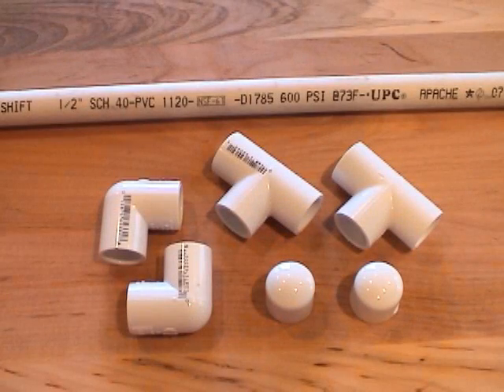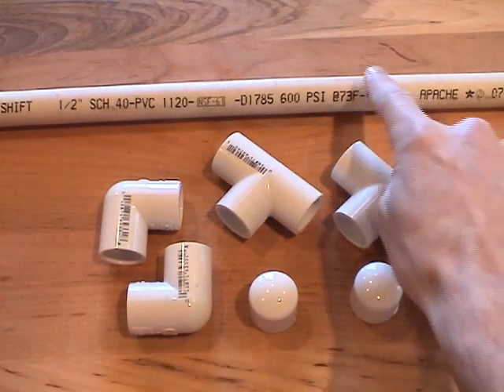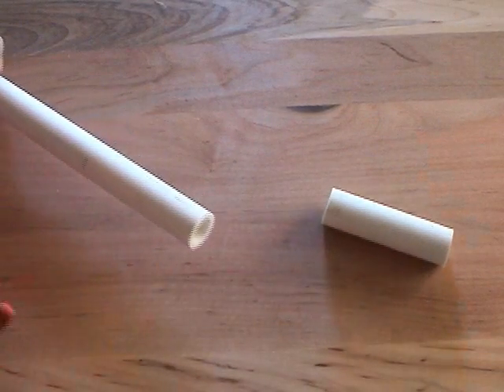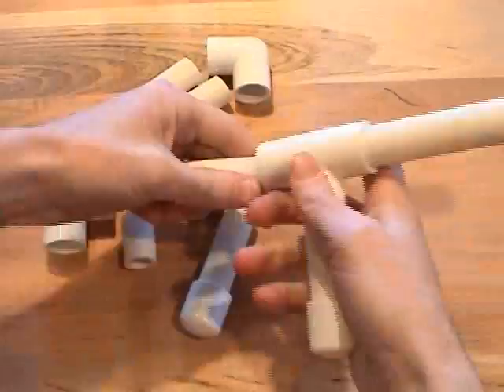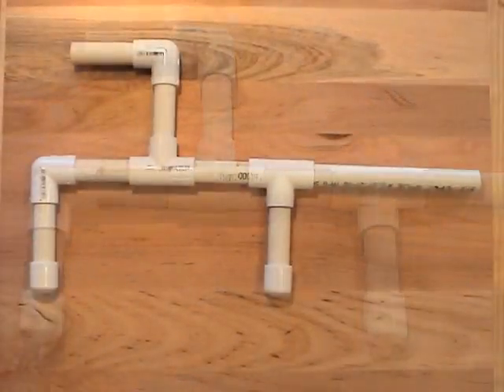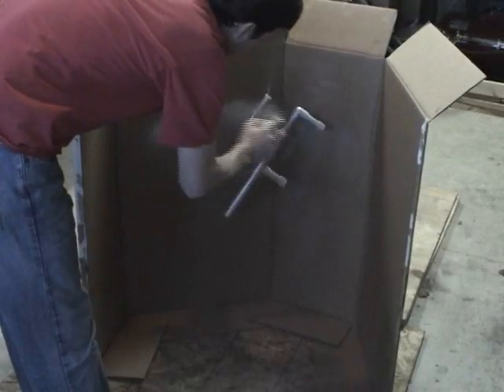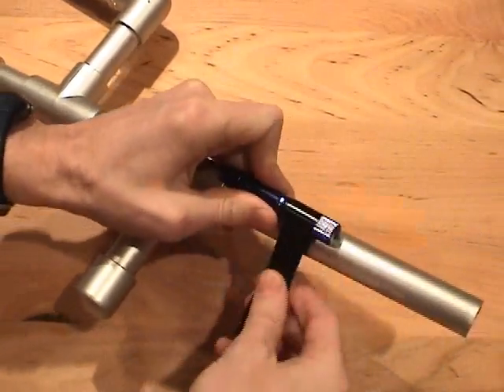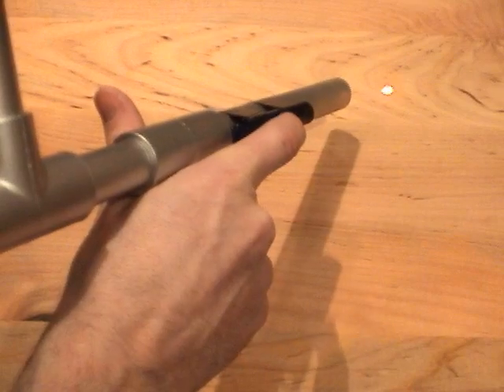Laser Guided Marshmallow Gun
This gun shoots mini-marshmallows with pin-point accuracy. Complete building instructions and demonstration of the gun's use and laser-guidance system.  Build an arsenal of them and have war games at your next family gathering.